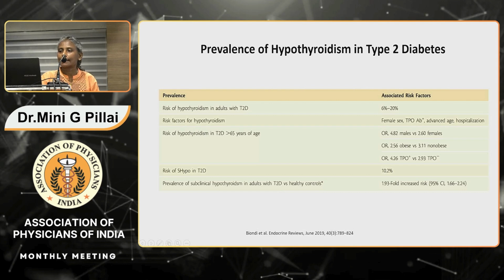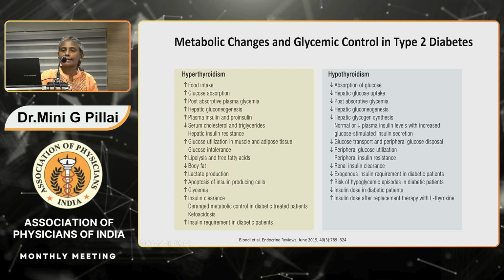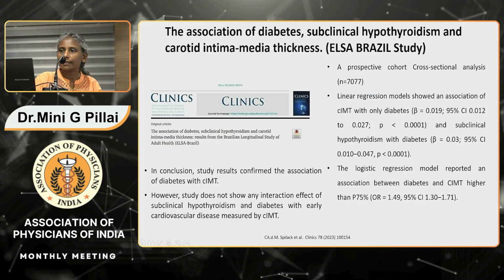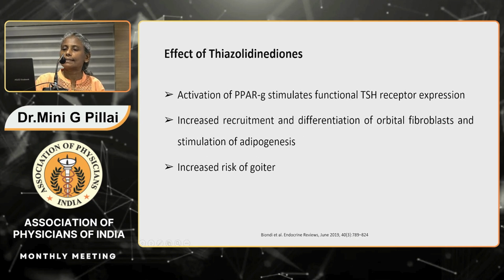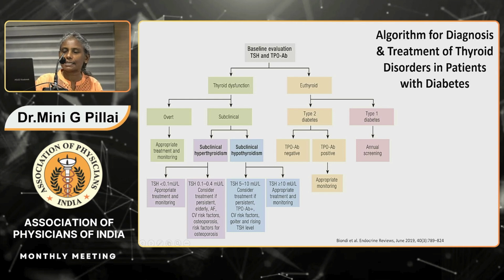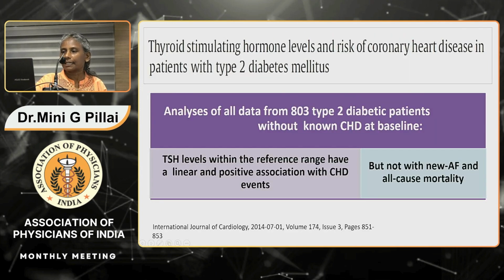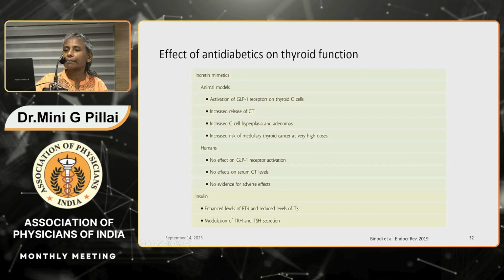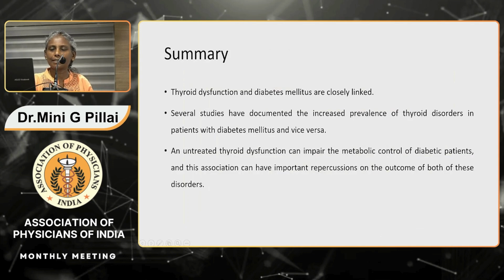API CME 31 MAY 2024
TOPIC PRESENTATION

DIABETES AND THYROID MANAGEMENT

Speaker Dr MINI G PILLAI
CONSULTANT ENDOCRINOLOGIST

Moderator Dr U Rajendran
CONSULTANT PHYSICIAN  RENAI MEDICITY